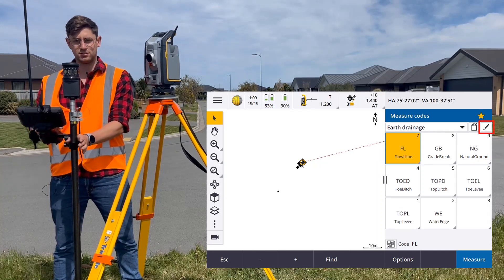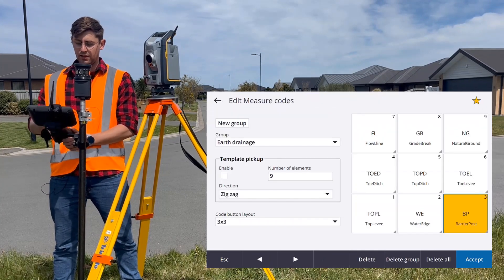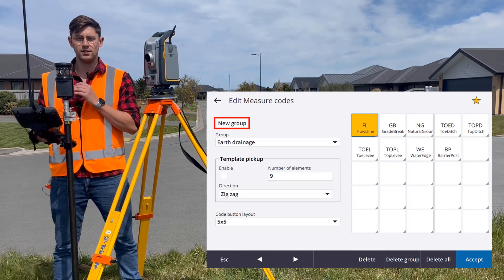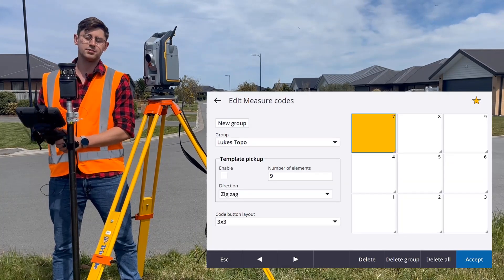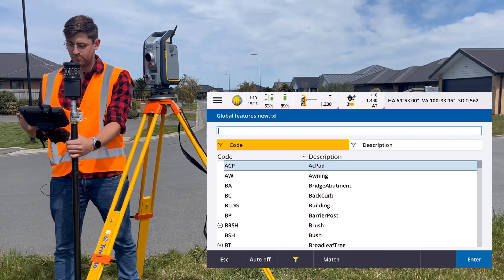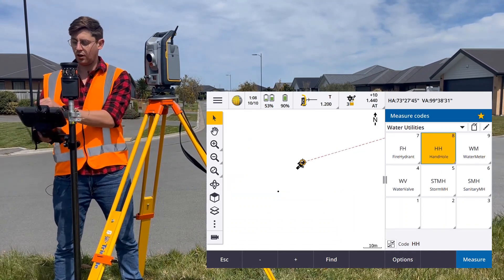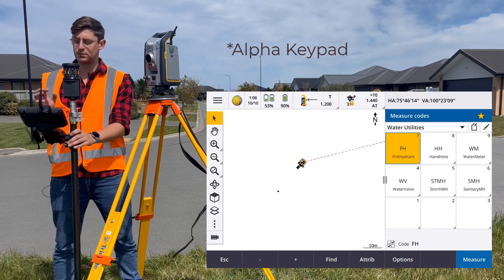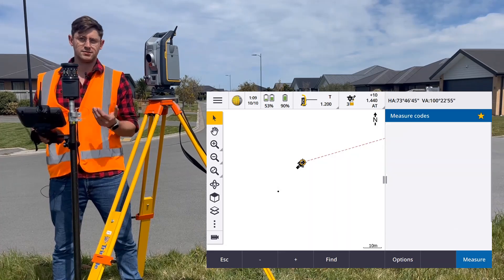Topographic Survey 3 - Editing Measure Codes Groups in Trimble Access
In this video from our Topographic Survey series, learn about how to edit Measure codes groups in Trimble Access to help you efficiently pick up features for a Topographic/feature or As-built/As-con survey.